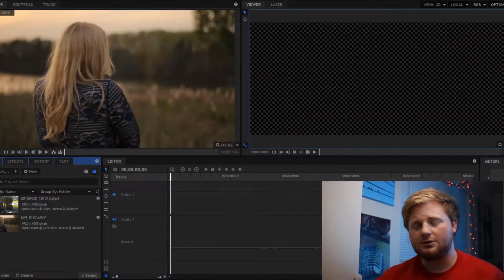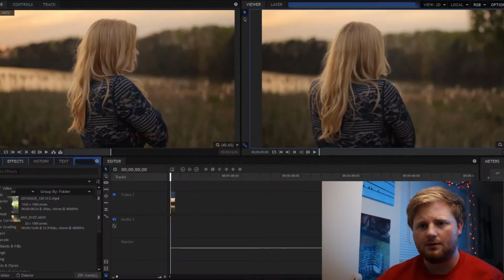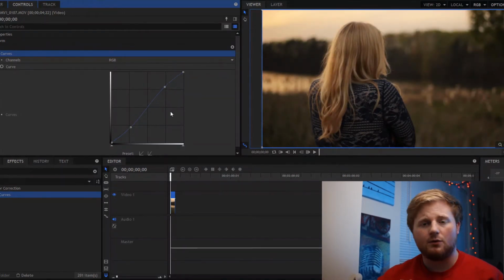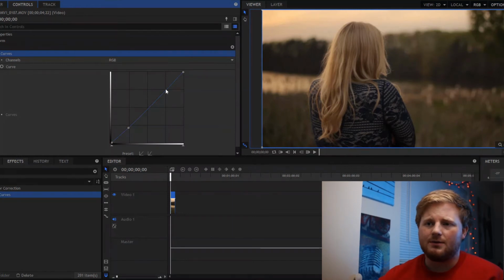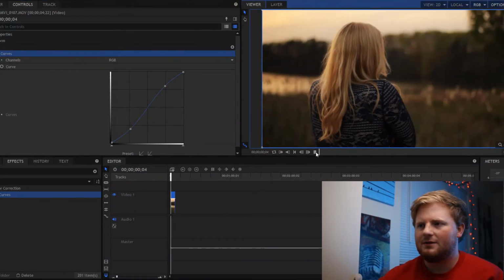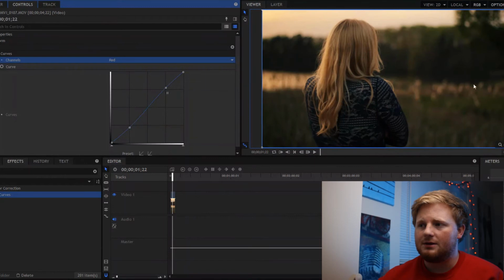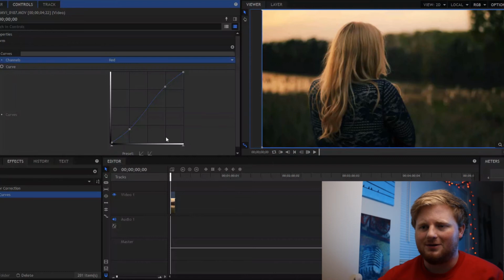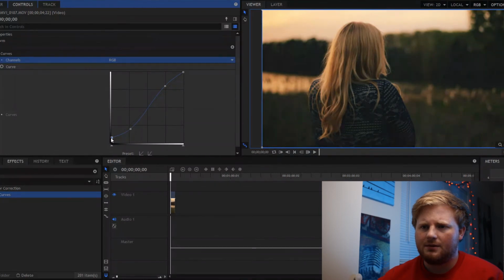BEST Color Grading Techniques (Hitfilm 2018 tutorial)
Hey guys I hope you like the new layout of the channel and the new direction I will be taking with the channel. I will still talk about movies and give tips on filmmaking i just won't be doing movie review any longer. But guys today's video is just me giving you guys some tips on being more successful.

But anyways guys be sure to subscribe to see more videos like these, and we will be hosting a movie poster/movie giveaway once we hit 100 subs so help us out!!!

All footage was shot on a canon T3i.